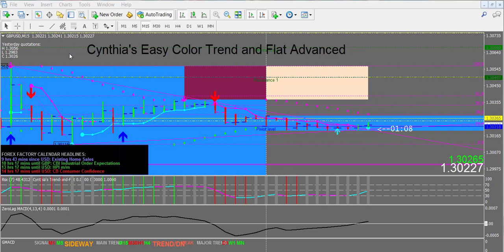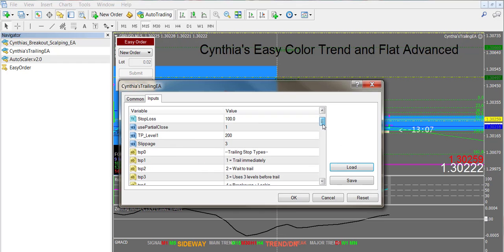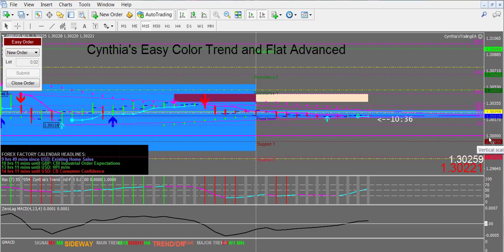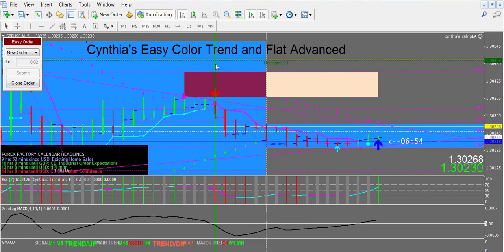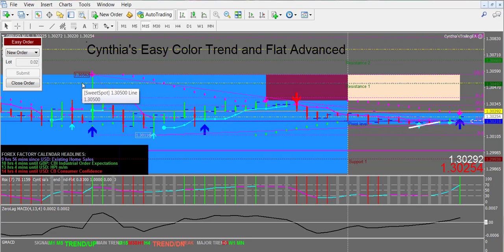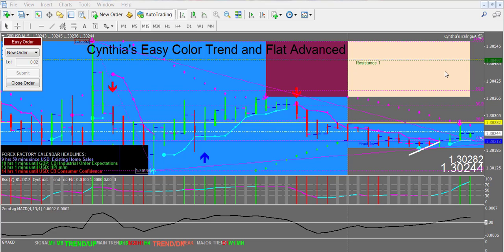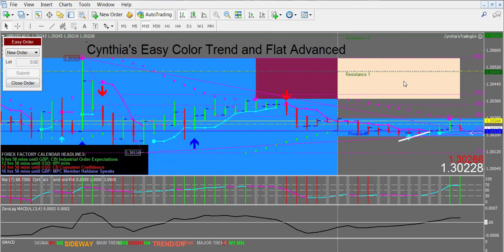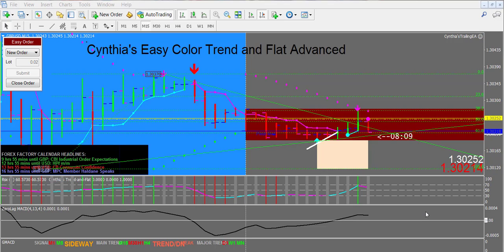Advanced Training for Fibonacci and Key Levels GbpUsd M15